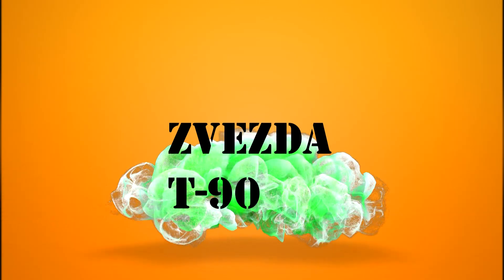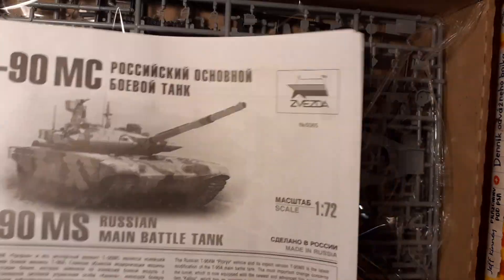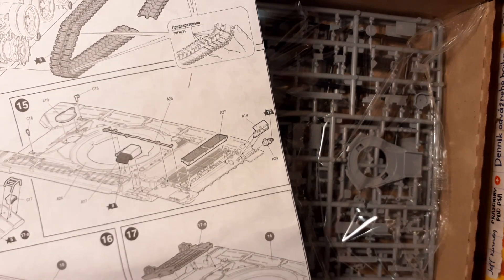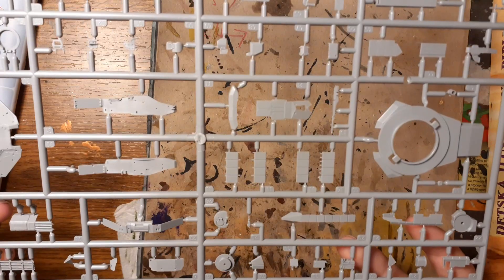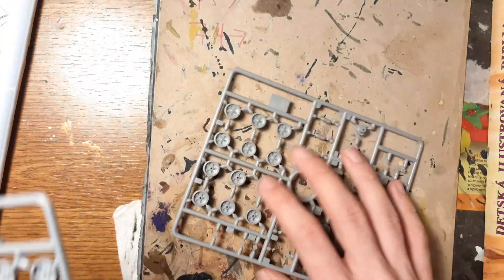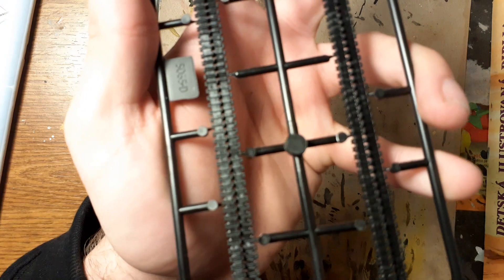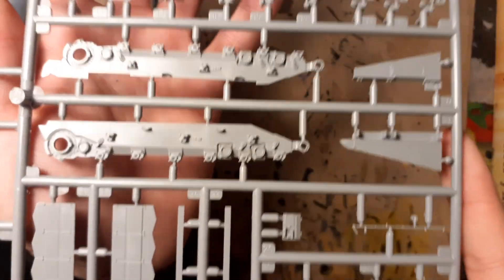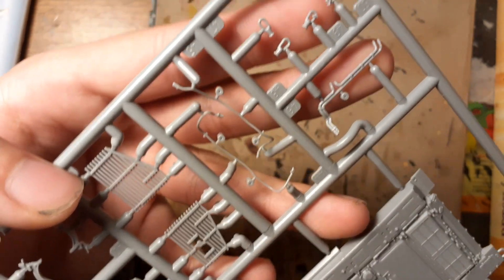T-90 Zvezda 1/72 review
instagram mase In this video we will look at the kit from the zvezda exactly the T90 tank, from the modern army, the kit has very nice details and I look forward to assembling it, I hope you will like the video and happy new year!